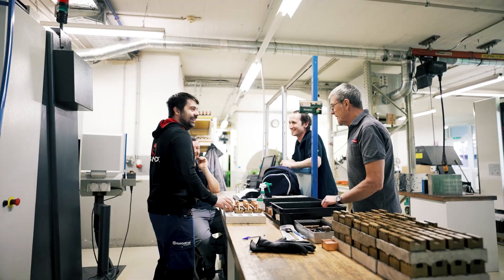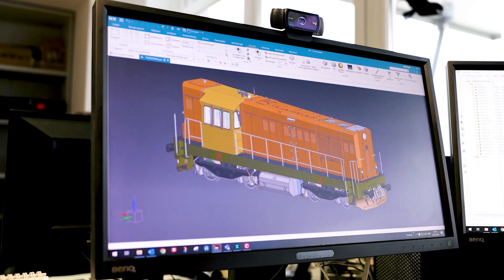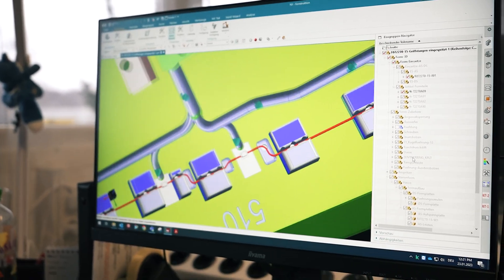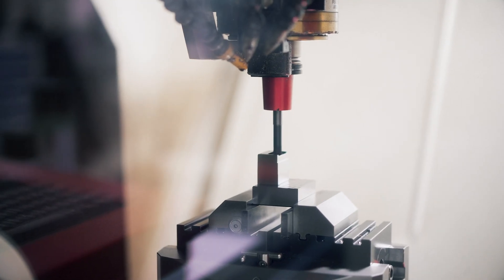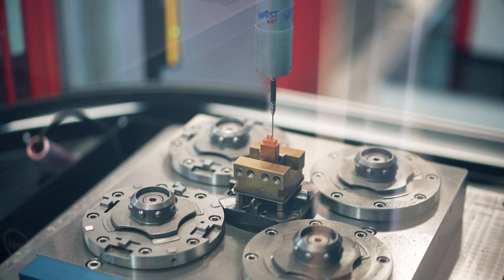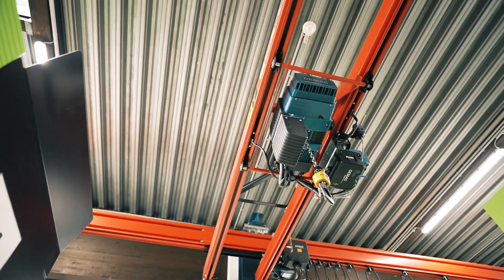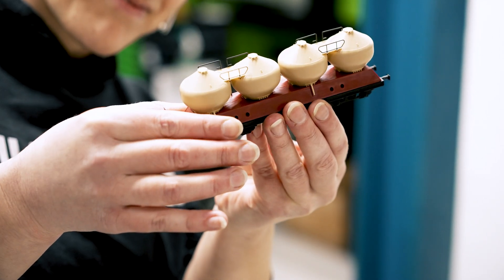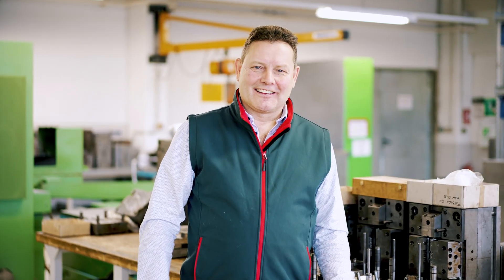The "Technical Center" in Gloggnitz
Technology and passion, these are the two engines that drive the employees of Modelleisenbahn GmbH. What can be created from this combination can be seen at the production sites of the ROCO and FLEISCHMANN brands.

In Gloggnitz a wide variety of technical tasks are combined with a great deal of pleasure in the work.

In the "Technical center", all technical departments are represented, from article and tool design, mould and jig construction to injection moulding.